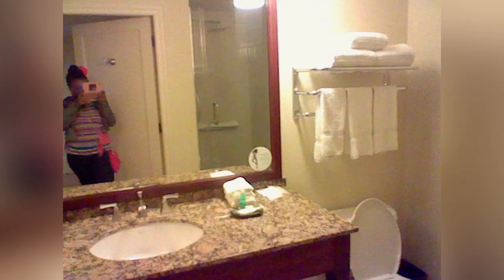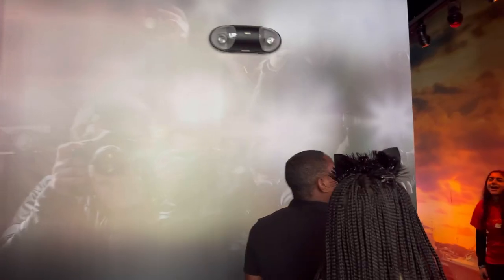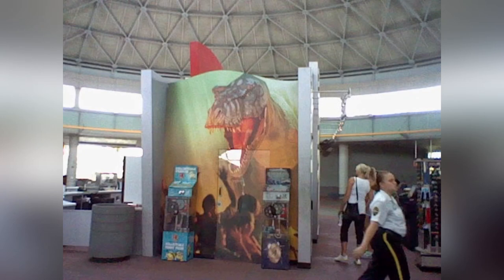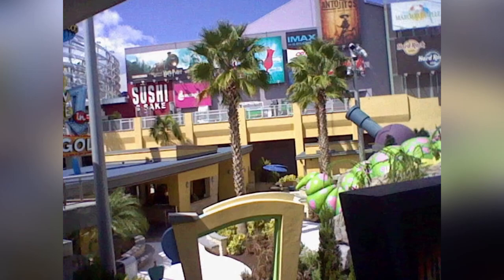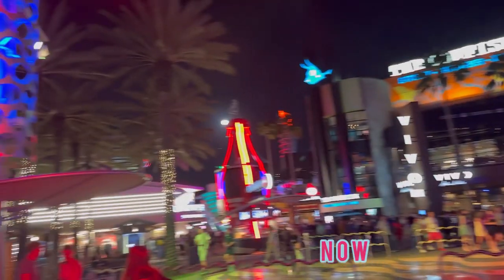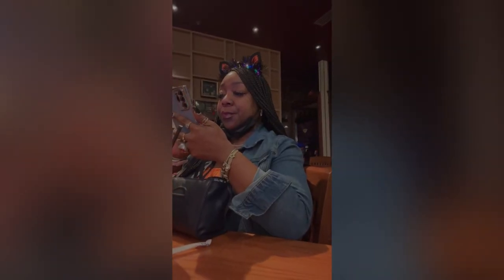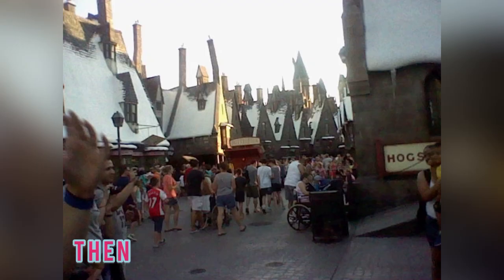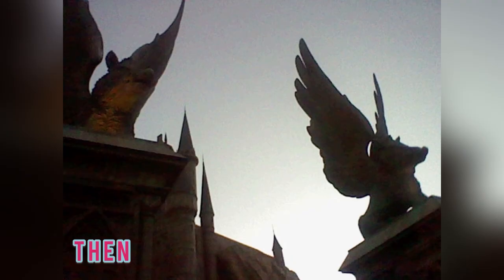UNIVERSAL STUDIOS ORLANDO vlog PART 3 :THEN VS NOW